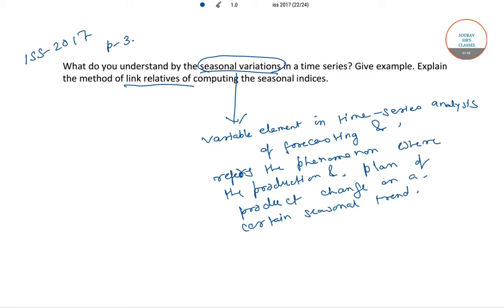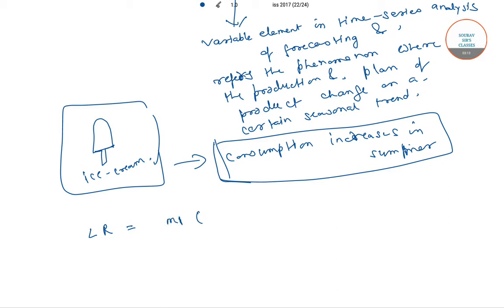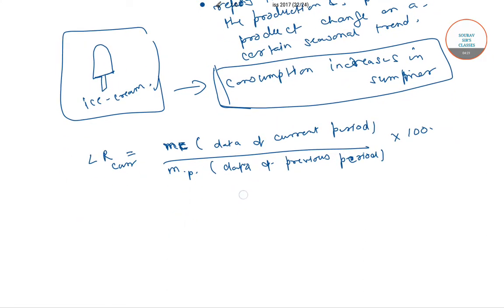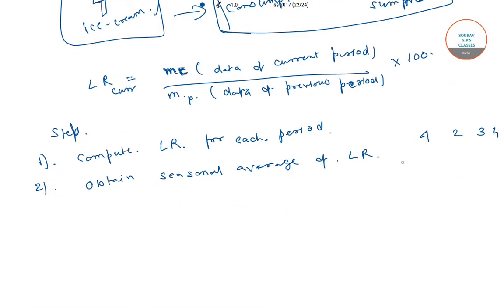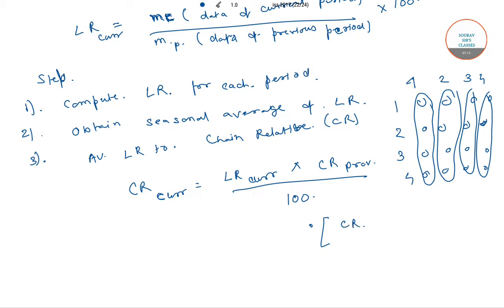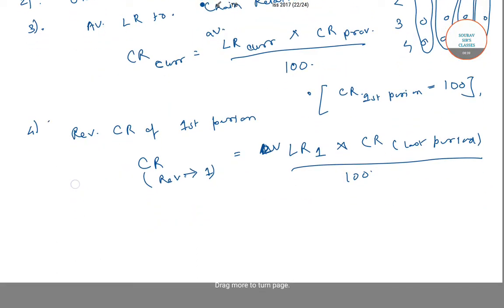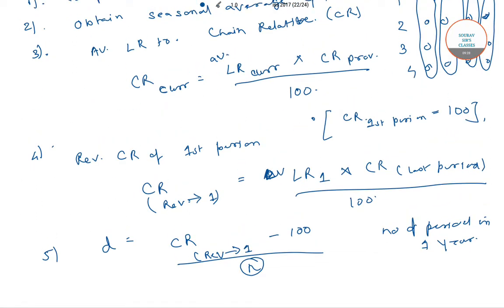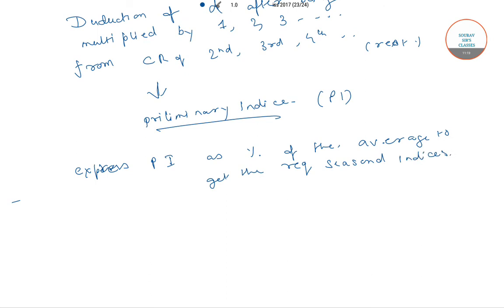INDIAN STATISTICAL SERVICE(ISS) 2017 PAPER 3 PART 13 PAST YEAR SOLVE ONLINE CLASSES